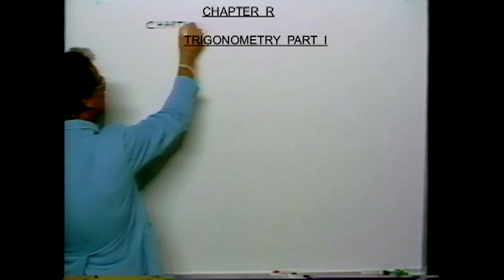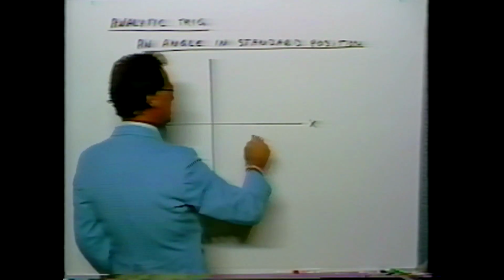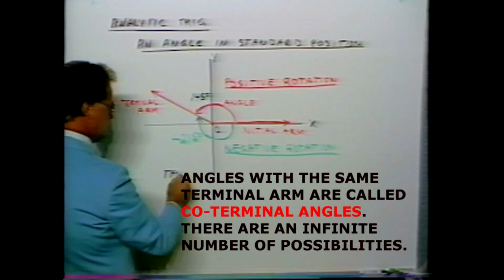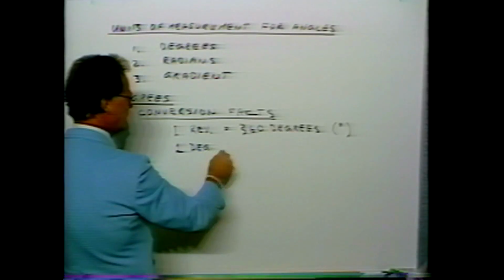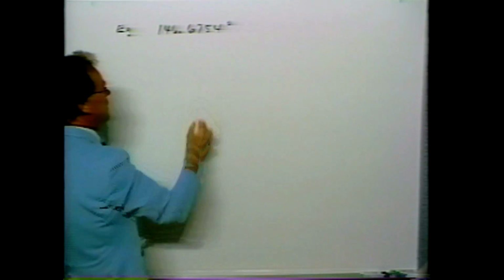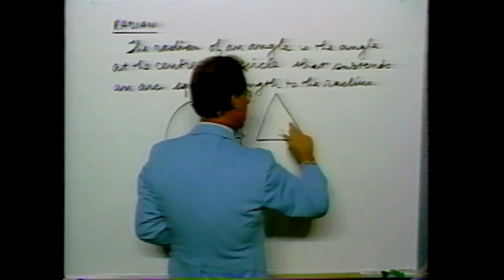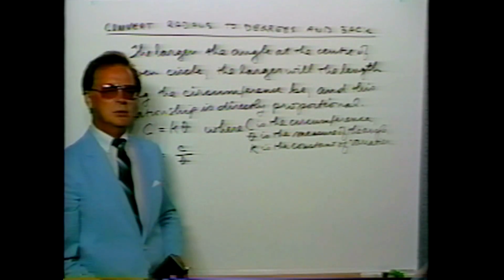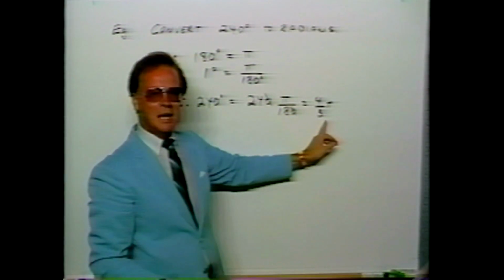rtpofwlpart1 Analytic Trigonometry - Radian Measure - Introductory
This introductory analytic trigonometry video shows how angles of any size relate to the principle ones using a graph illustration.